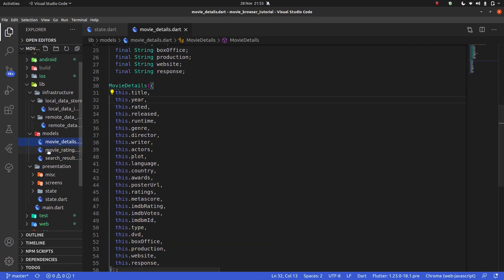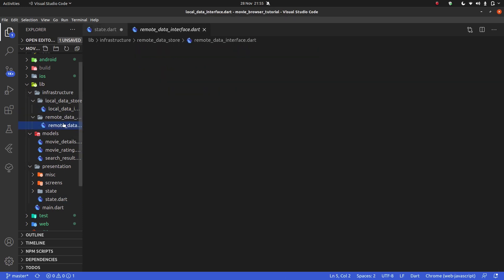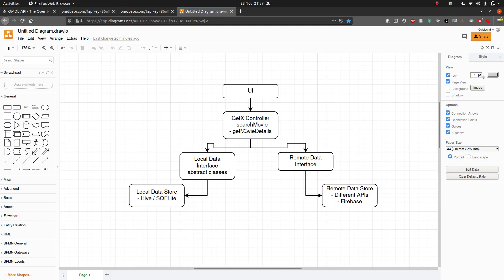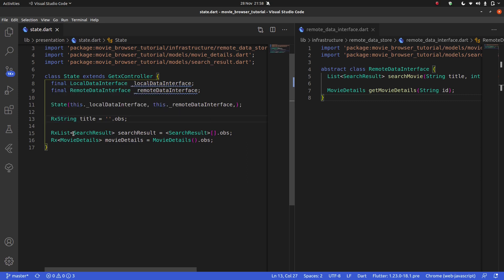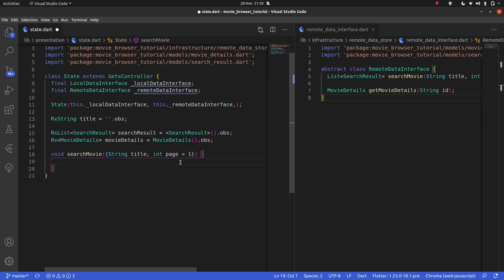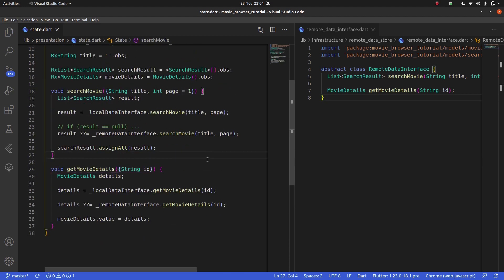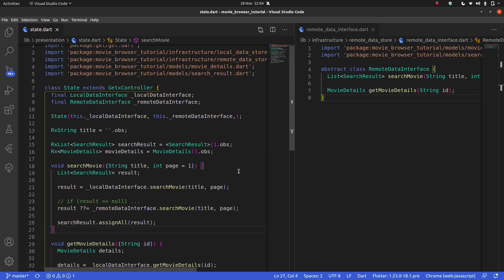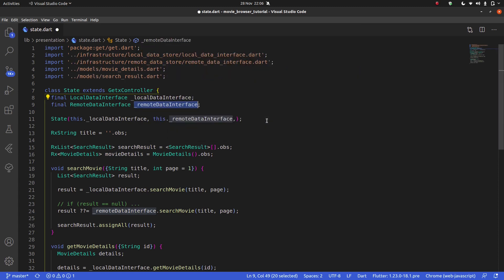5.6) GetX Controller using Interfaces | The Complete (FREE) Flutter Course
We build our GetX controller using the interfaces we built previously.